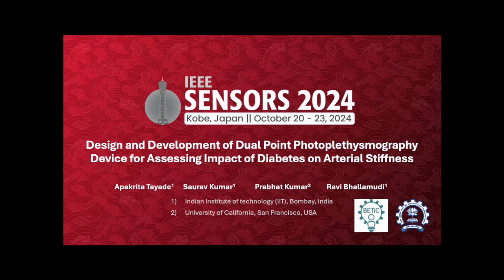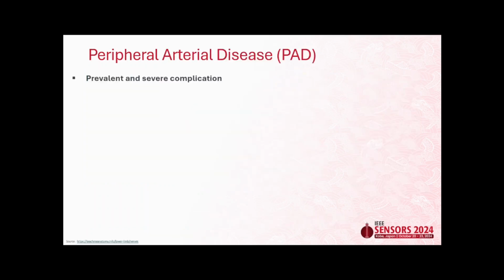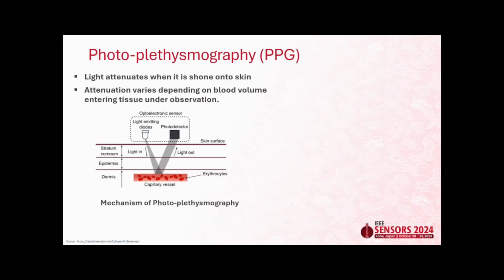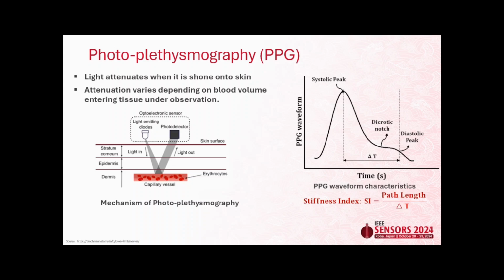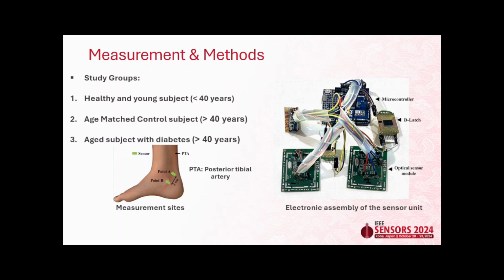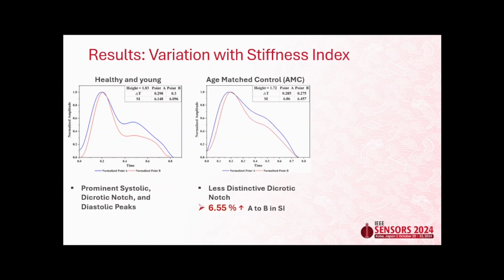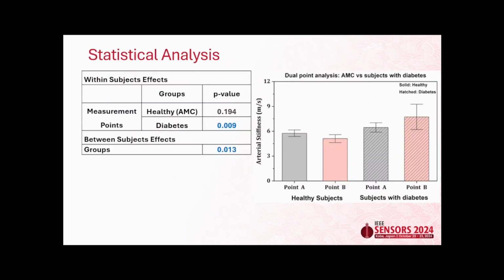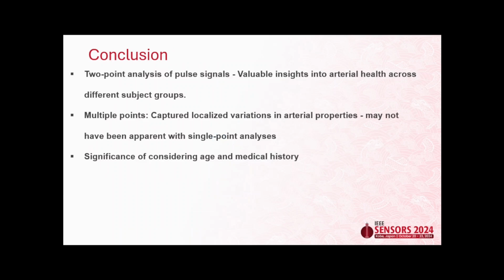Design and Development of Dual Point Photoplethysmography Device for Assessing Impact of Diabetes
Title: Design and Development of Dual Point Photoplethysmography Device for Assessing Impact of Diabetes on Arterial Stiffness
Author: Apakrita Tayade{1}, Saurav Kumar{1}, Prabhat Kumar{2}, Ravi Bhallamudi{1}

Abstract: